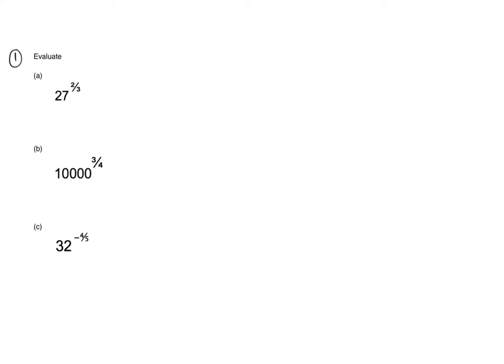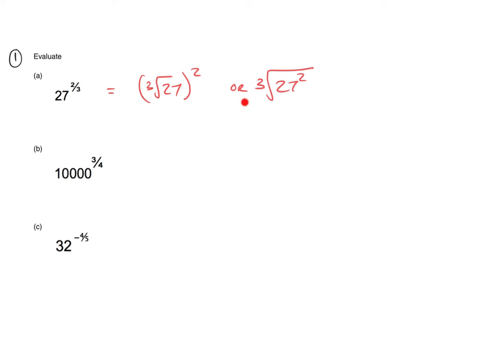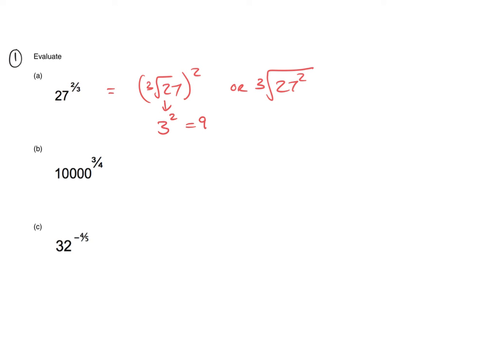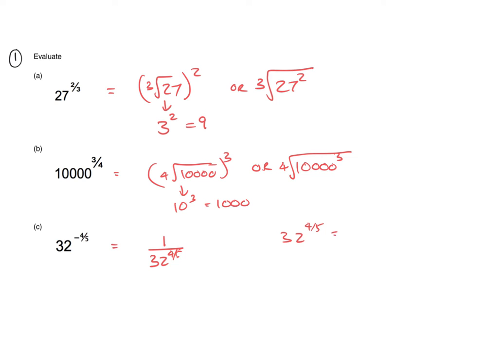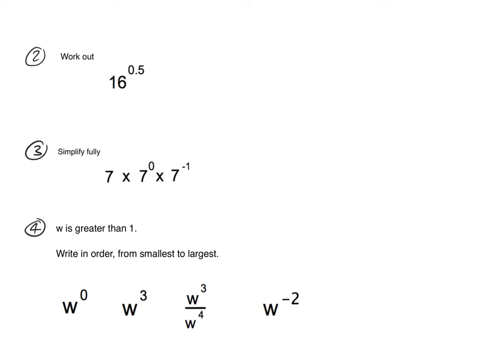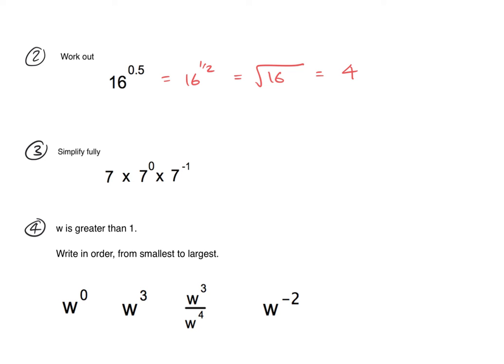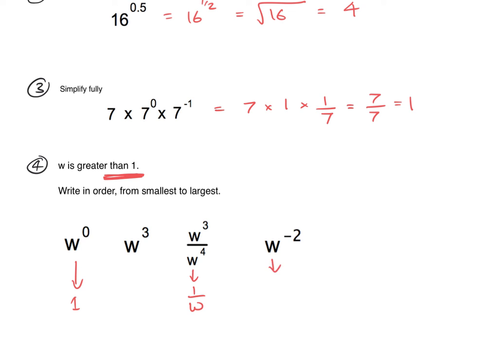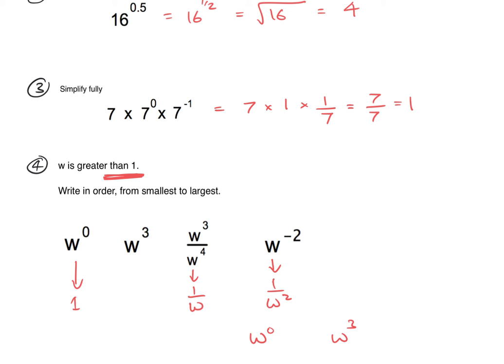2Euro Exit Ticket 1 Fractional Indices SOLUTIONS